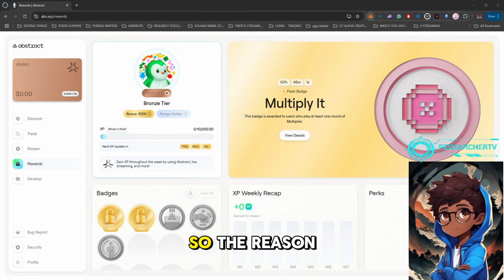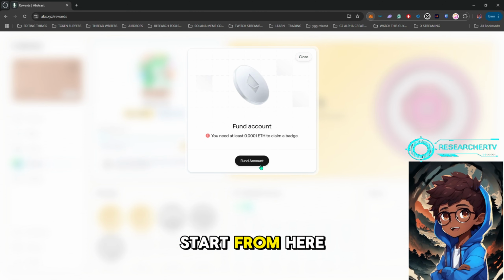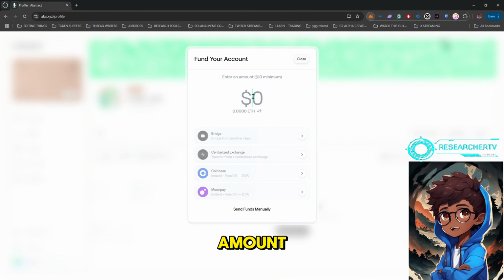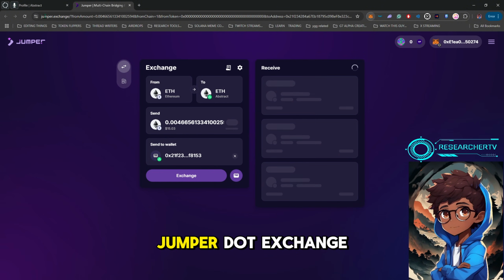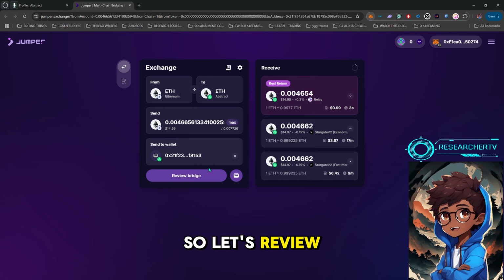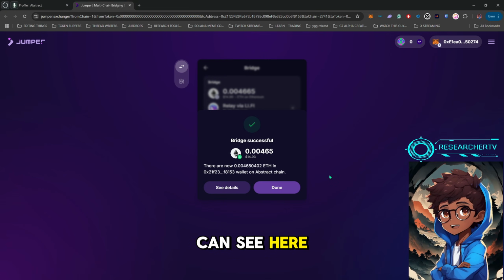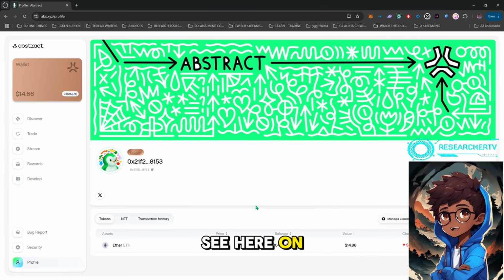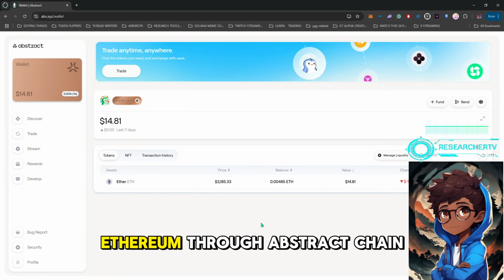HOW TO BRIDGE ETHEREUM TO ABSTRACT CHAIN (2025)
Here’s a quick 2-minute video guide on how to bridge Ethereum to the Abstract Chain!

Many of you have been asking for this guide since AbstractChain went live, so I made it happen!✳️